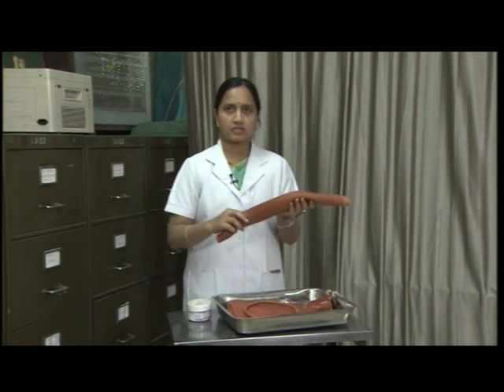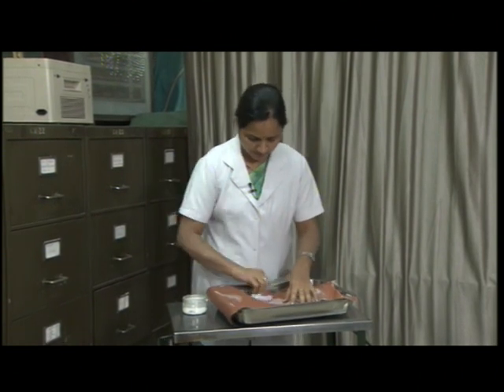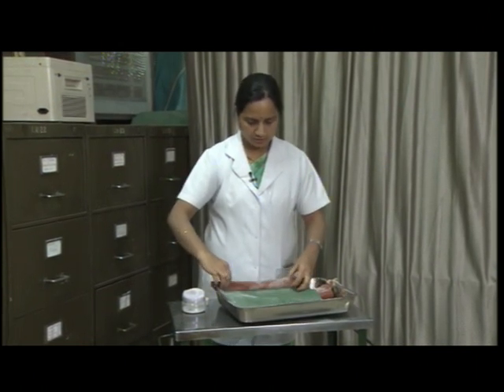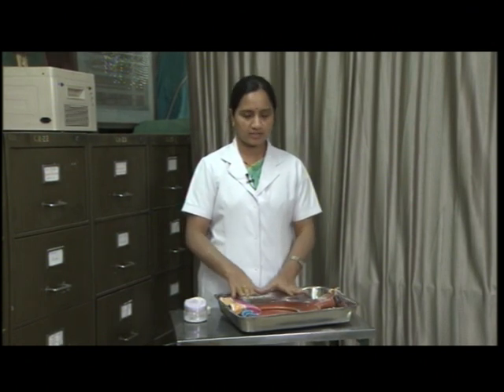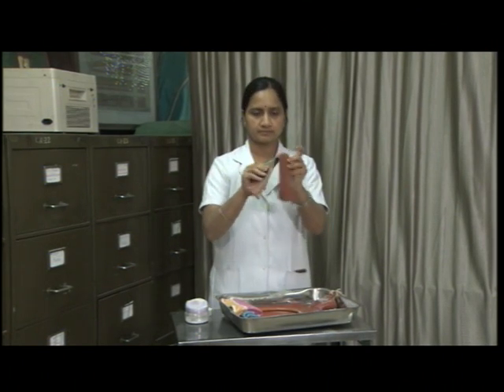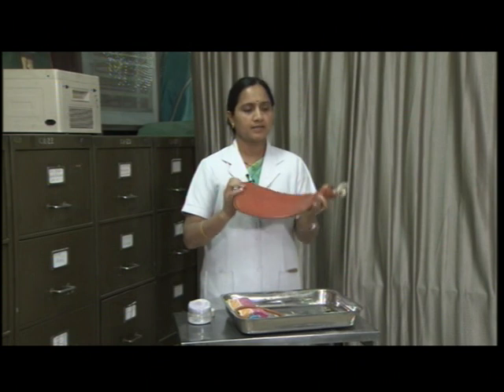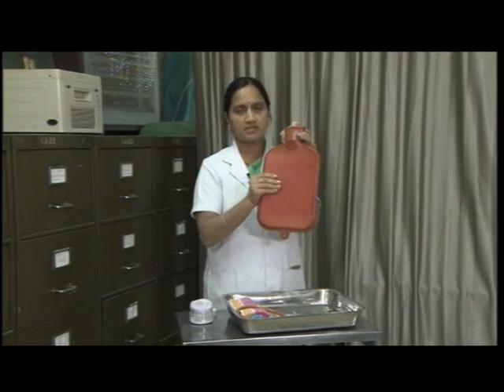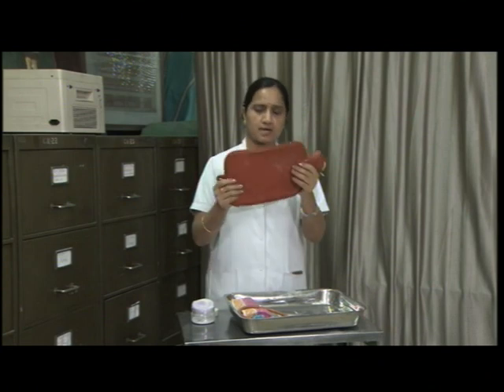STC Video 21 Care of Rubber goods